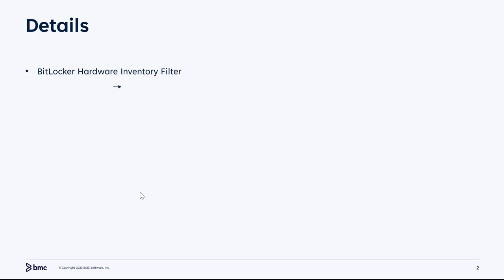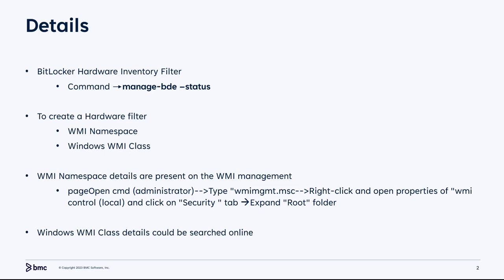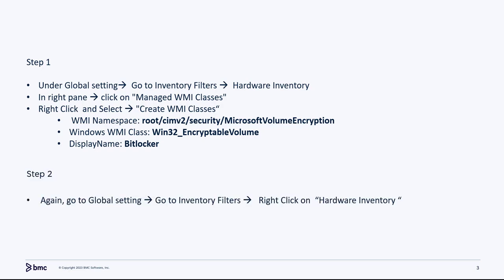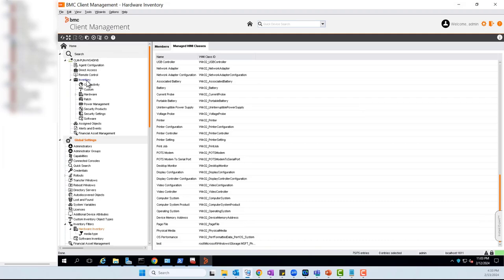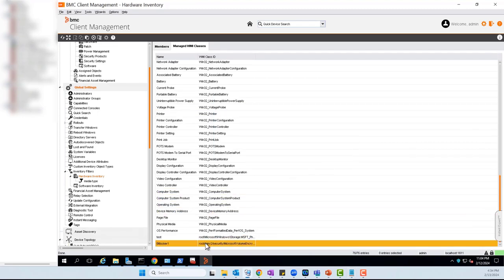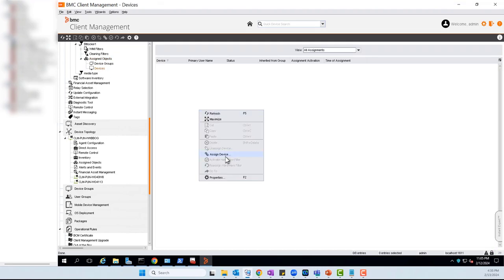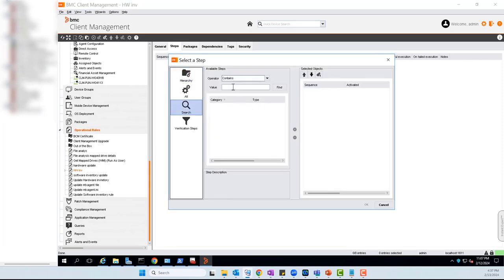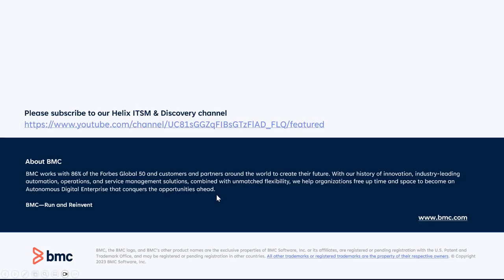BMC Client Management: How to Create hardware filter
This video will share steps to  create Hardware Inventory filters in BMC Client Management (BCM).
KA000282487